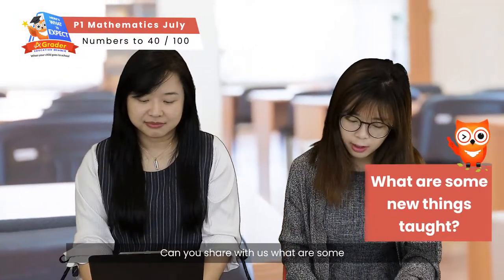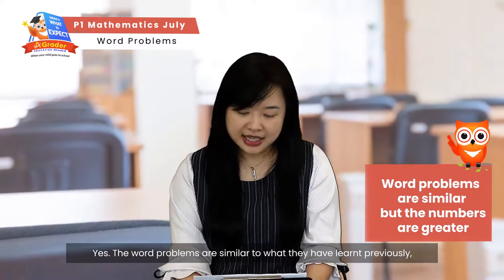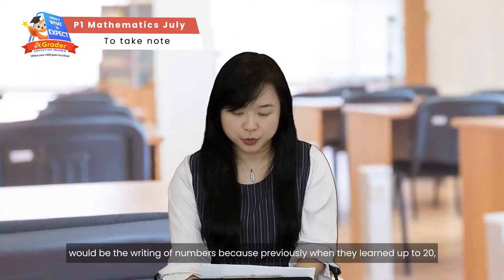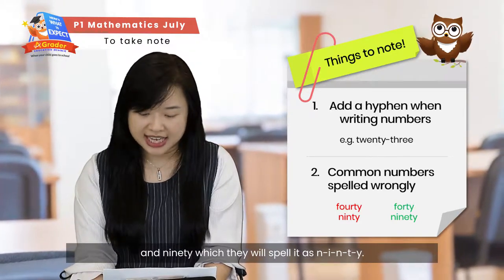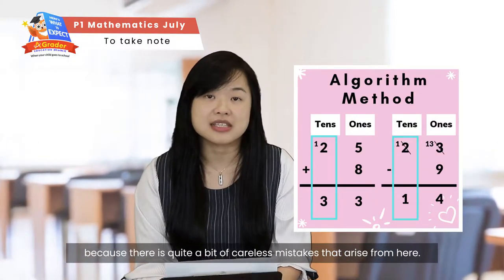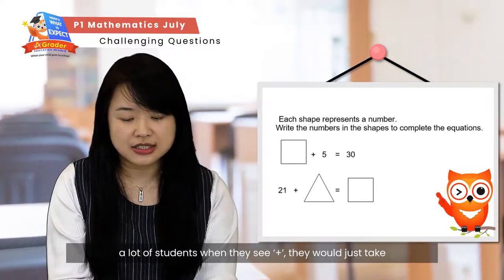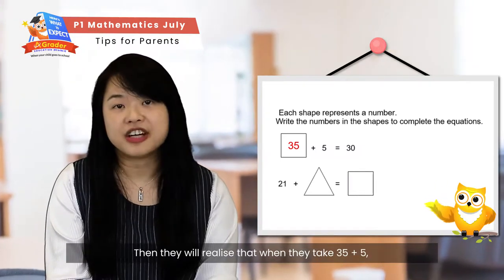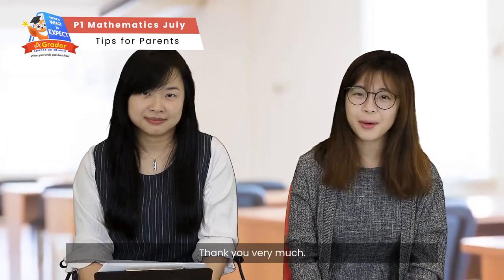P1 Mathematics - Here's What to Expect – July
July – P1 Mathematics for AGrader's Here's What to Expect

Topic: Read & Write number to 100 and Addition & Subtraction